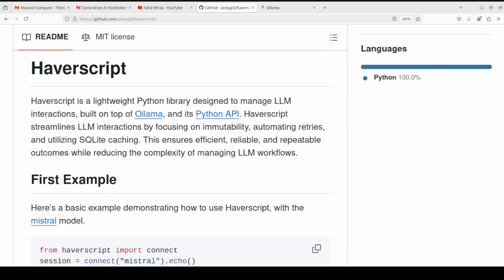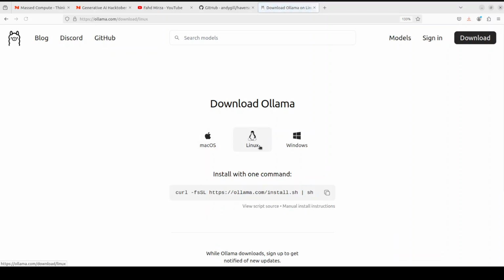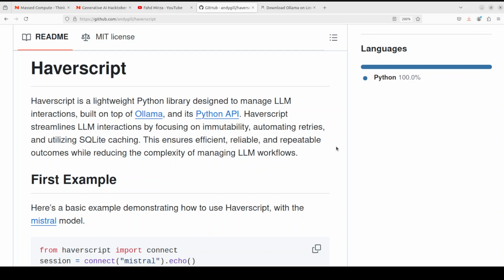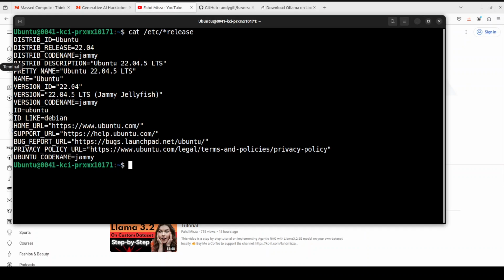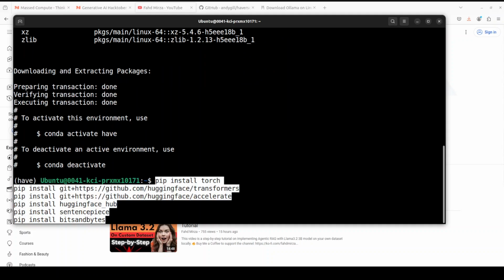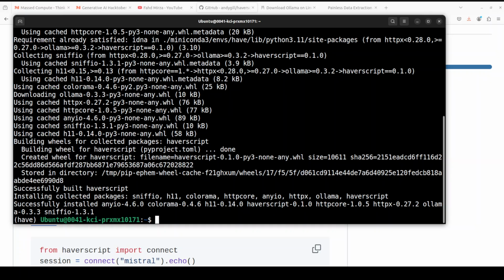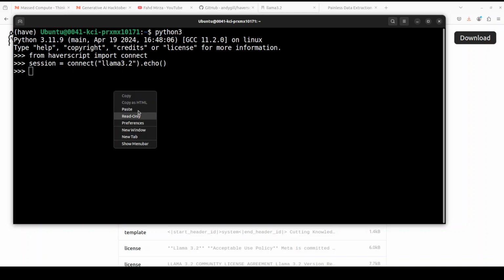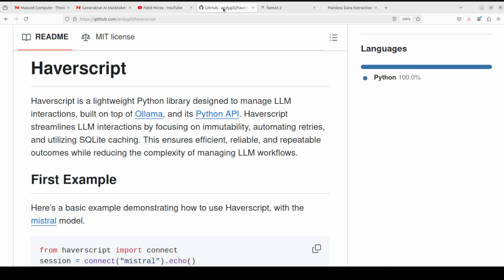HaverScript with Ollama - Library for Managing LLM Interactions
This video shows how to install and use Haverscript which is a lightweight Python library designed to manage LLM interactions, built on top of Ollama, and its Python API.